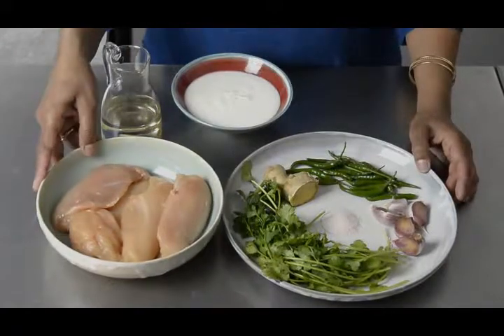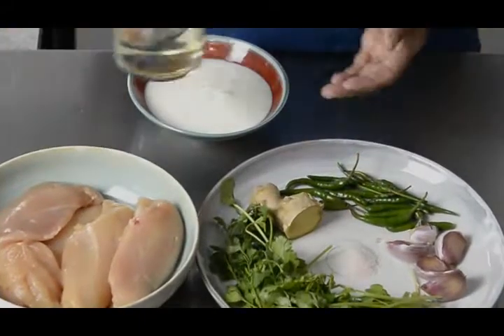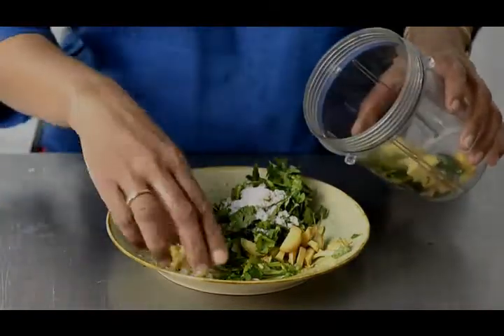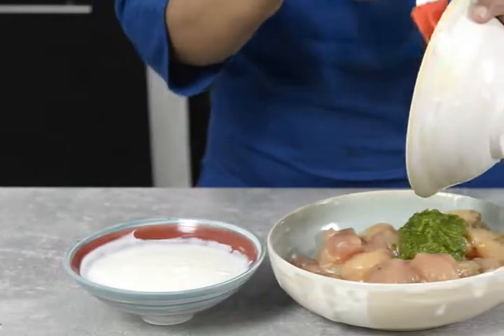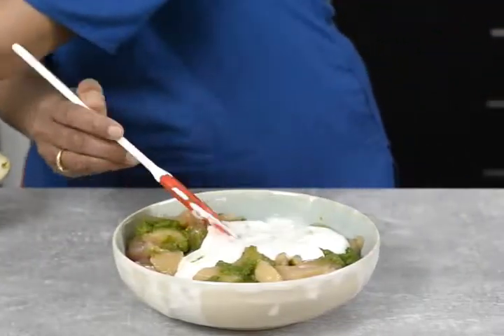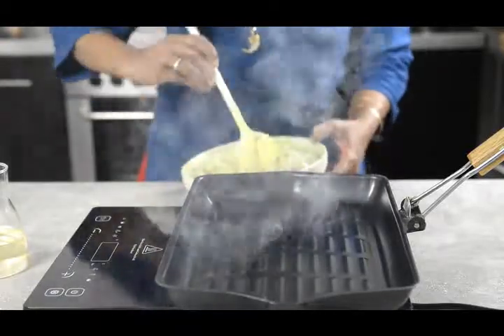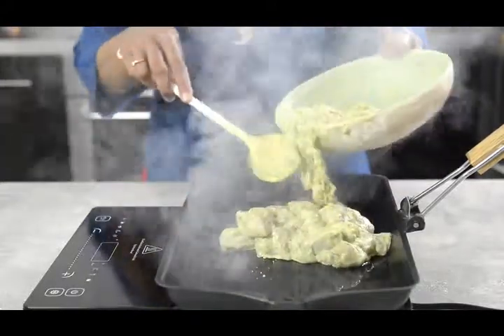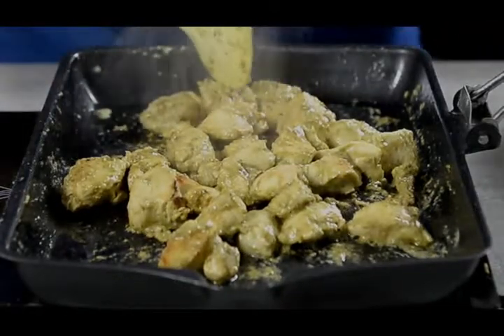Sangita ChickenTikka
Sangita kocht Chicken Tikka